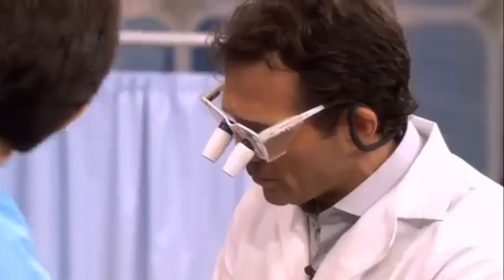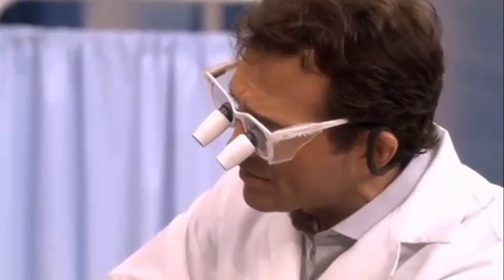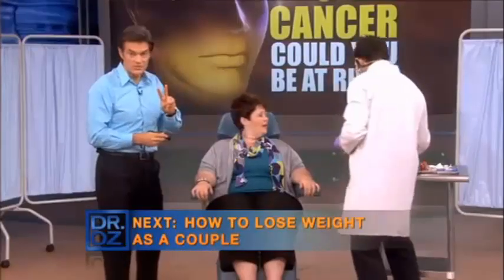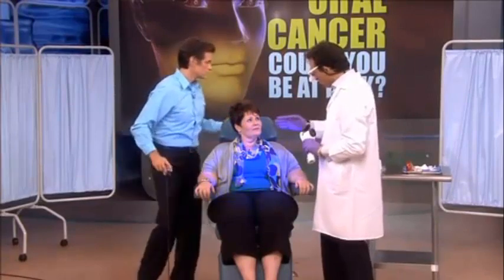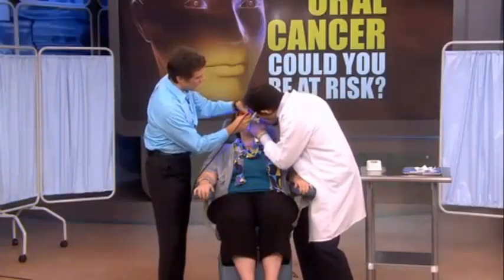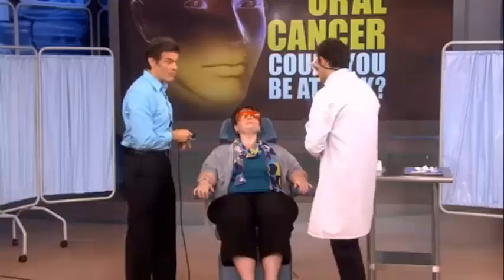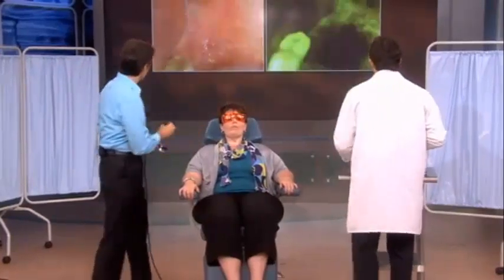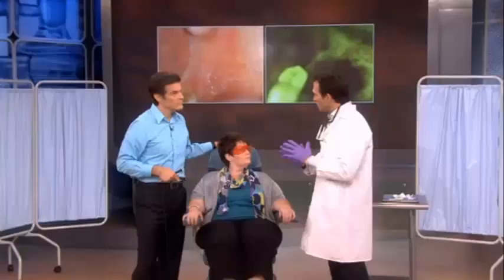dr oz velscope from Dr Terry Hopper DMD